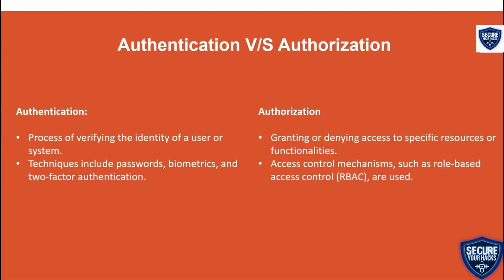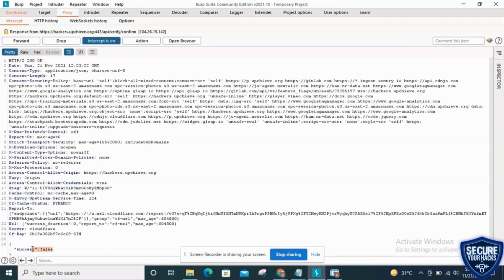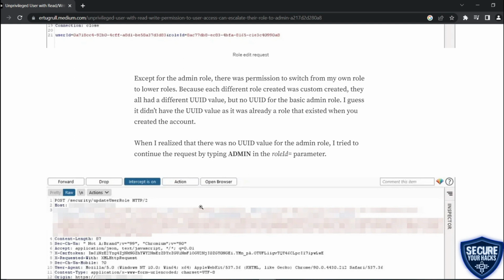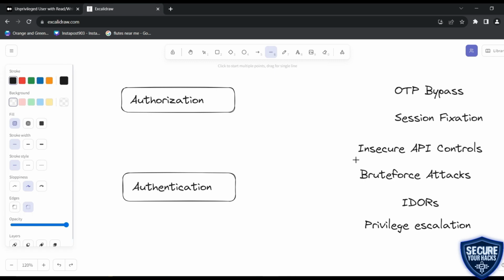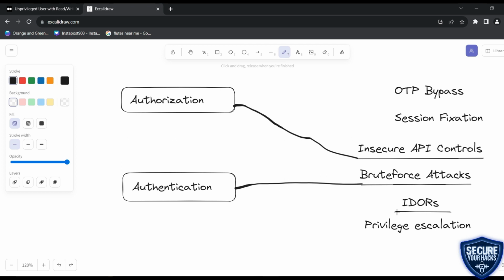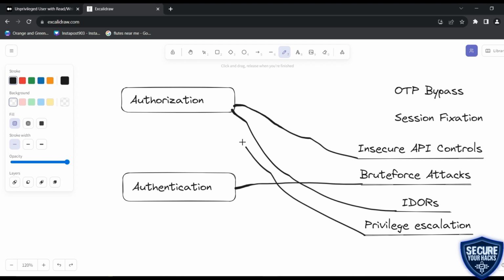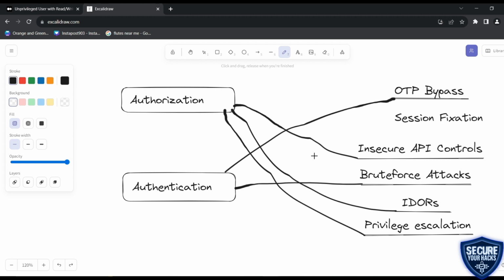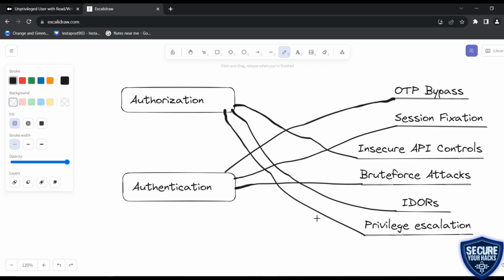Authentication and Authorization Flaws Part 1 | English | Video 3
This video is a part of the playlist created for sample videos (uploaded for feedback purposes regarding our trainers - their efficiency in explaining the given topics in-depth starting from basics) for Bug Hunting. Some topics in the playlist may have multiple videos varying in the depth or level of the topic covered therein, to understand better what level of a given content or topic is well understood by what percentage of users. Currently, we are providing training only to corporate clients and no finalized course for individuals. For Online Live Boot or live video sessions related to CyberSecurity, OSINT, Malware Analysis, Corporate CyberSecurity tools, Digital Forensics, etc again book your available slots via that same WhatsApp number (we prefer corporate clients for that).

Also, watch all the videos of this old playlist of mine (still very helpful to most) to clear concepts related to CyberSecurity, and Ethical Hacking In the feedback kindly do compare the two playlists (this old one with the new Bug Hunting Sample videos).